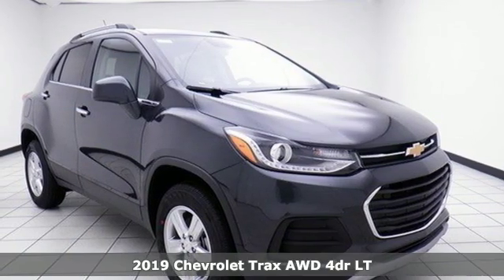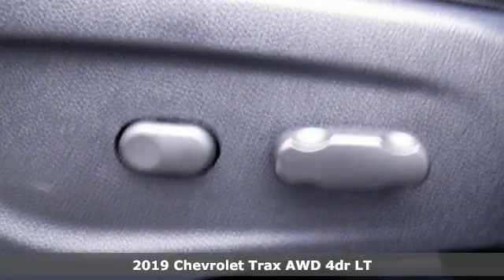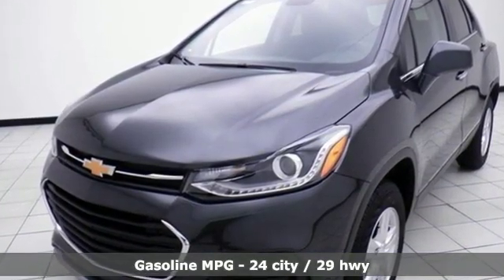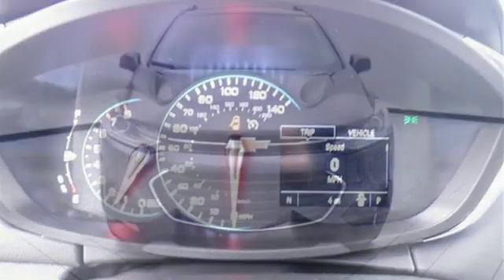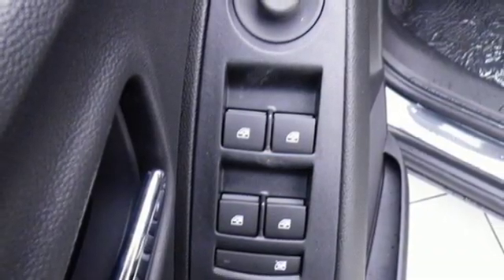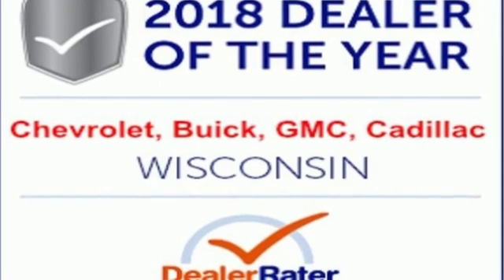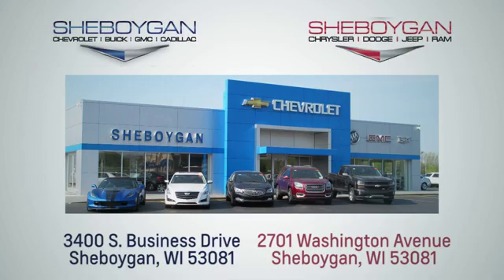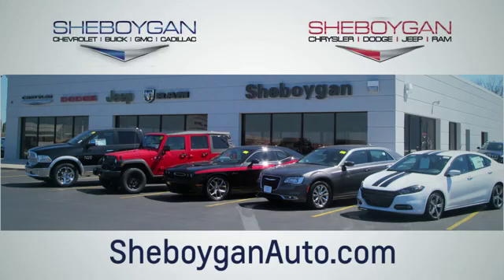New 2019 Chevrolet Trax WISCONSIN, WI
Year: 2019
Make: Chevrolet
Model: Trax
Trim: LT
Engine: 4 Cyl. 1.4L
Transmission: Automatic
Color: Nightfall Gray Metallic
Interior: Jet Black
Stock #: Z8846
VIN: 3GNCJPSB5KL227456
New Price! Recent Arrival! 2019 Chevrolet Trax LT Gray ECOTEC 1.4L I4 SMPI DOHC Turbocharged VVT 6-Speed Automatic AWD** Passive Entry, ** Bluetooth, ** Back-Up Camera, ** Remote Start, ** Side Blind Zone Alert, ** WIFI 4G LTE, ** Android Auto Apple Carplay, 2 Spare Keys Key System, 3-Spoke Leather-Wrapped Steering Wheel, 6-Way Power Driver Seat Adjuster, Body-Color Door Handles w/Chrome Accent, Deluxe Cloth/Leatherette Seat Trim, Driver Confidence Package, Keyless Open w/Panic Alarm, Keyless Start, LT Convenience Package, Rear Cross-Traffic Alert, Rear Park Assist w/Sensor Indicator, Side Blind Zone Alert. 24/29 City/Highway MPG Price does not include Tax, Title, License and Service Fee. Price includes: $1,500 - General Motors Consumer Cash Program. Exp. 01/02/2019, $1,000 - GM Down Payment Assistance Program. Exp. 01/02/2019, $750 - Chevrolet Select Market Bonus Cash. Exp. 01/02/2019

Address:
3400 South Business Drive